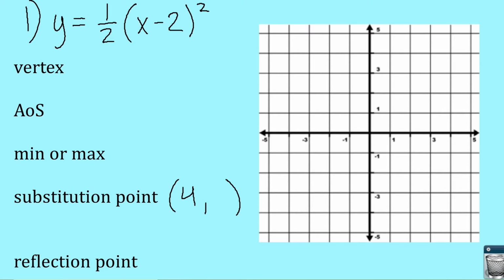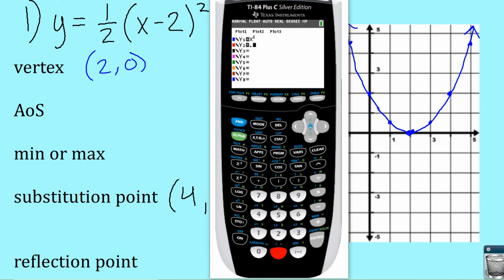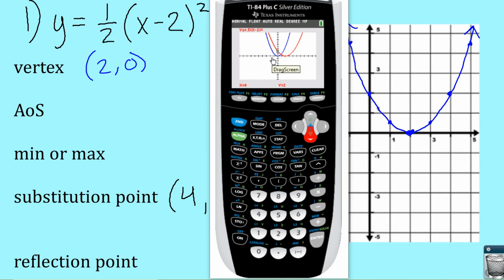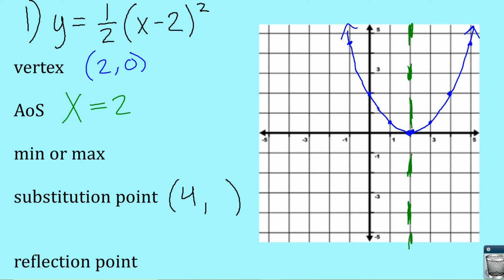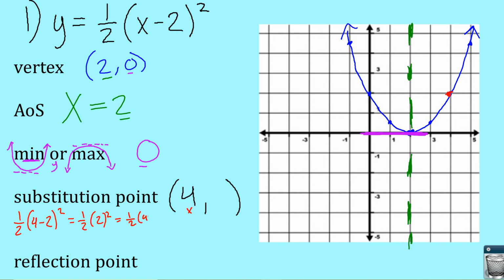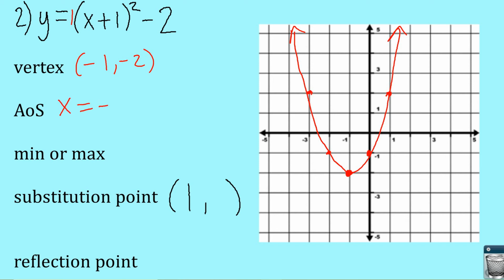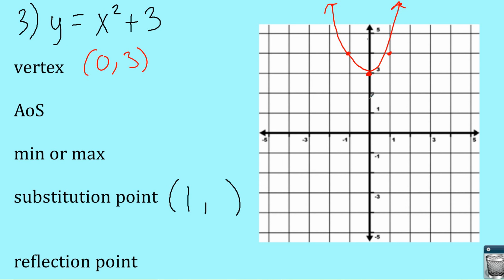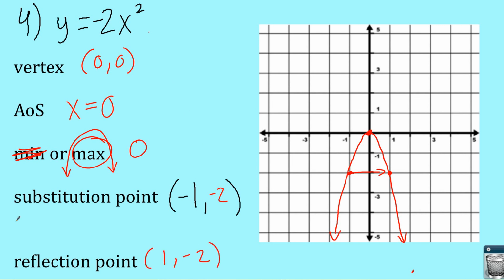alg 2 - 4.1b Quadratic Parts